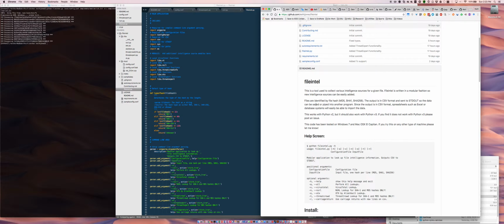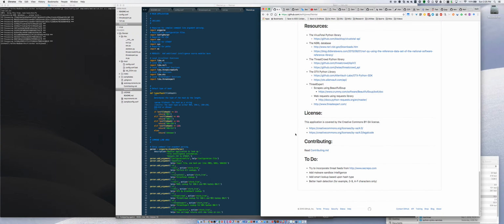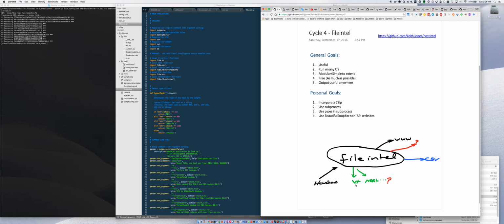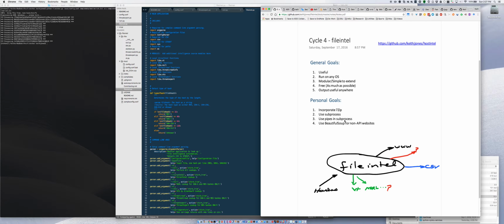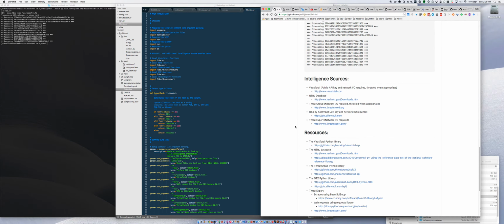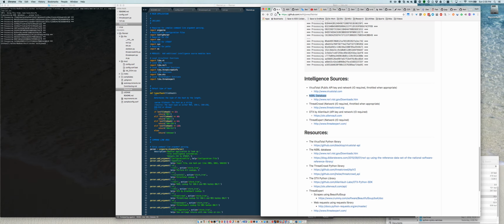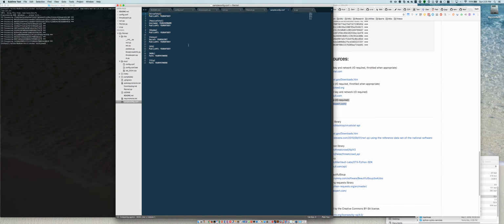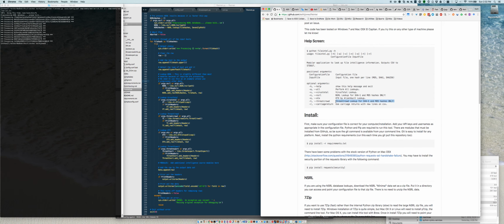fileintel Introduction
This is an introduction video for my open source malware analysis tool called "fileintel".